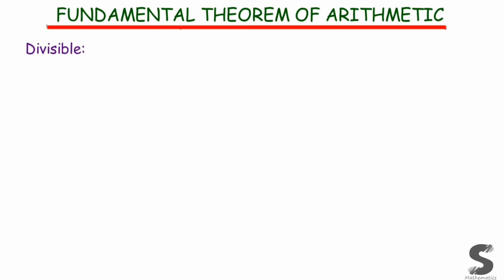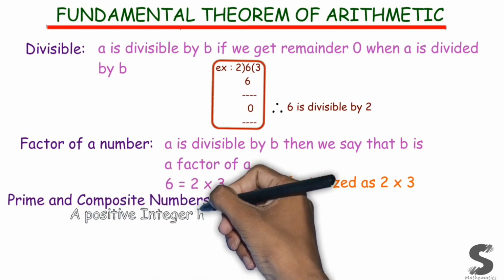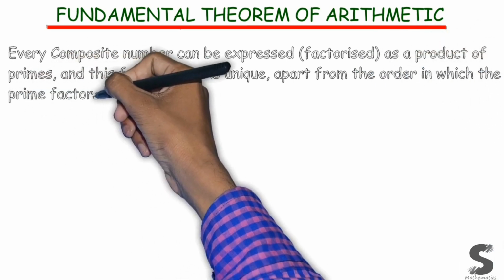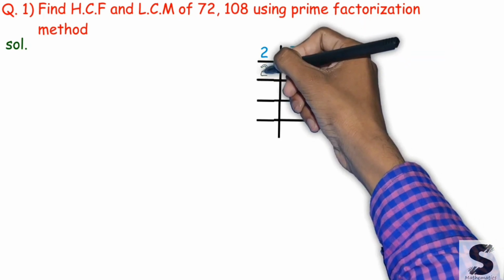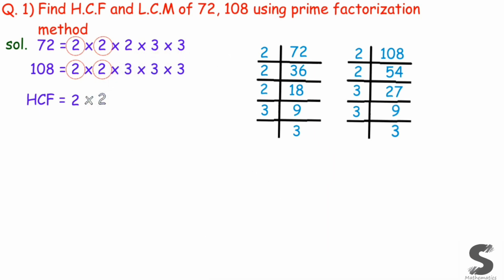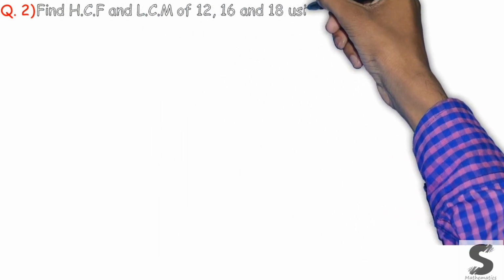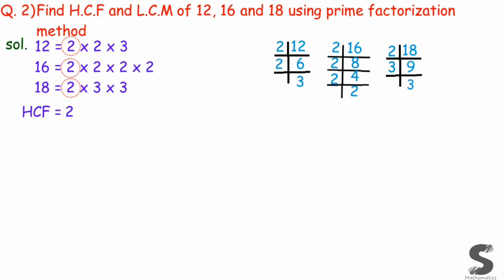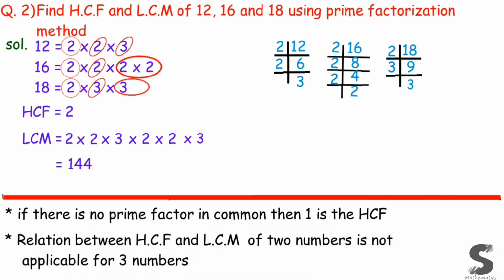REAL NUMBERS - FUNDAMENTAL THEOREM OF ARITHMETIC- HCF & LCM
This is continuos videos to the previos video in this video i discussed some fundamental concepts like divisibility, factor, facorisation, prime and composite numbers, Statement of FUNDAMENTAL THEOREM OF ARITHMETIC, Finding HCF and LCM  through prime factorisation